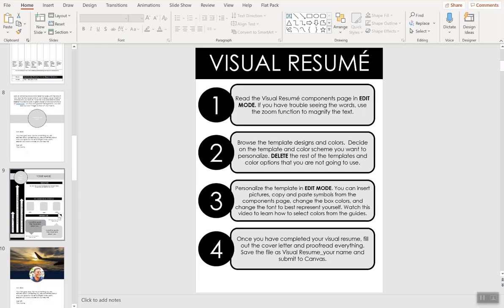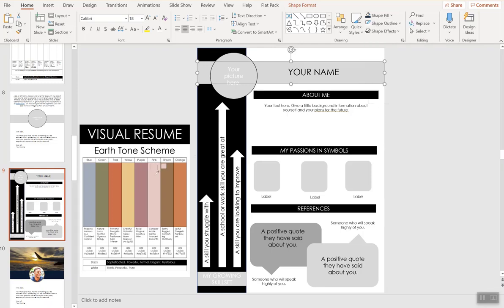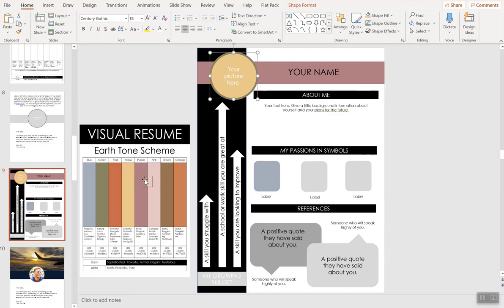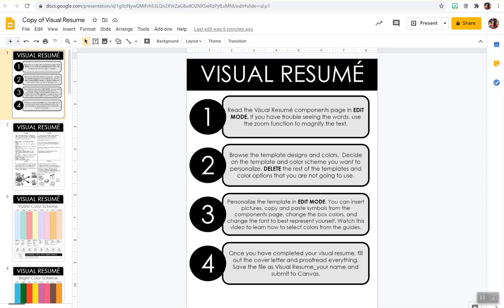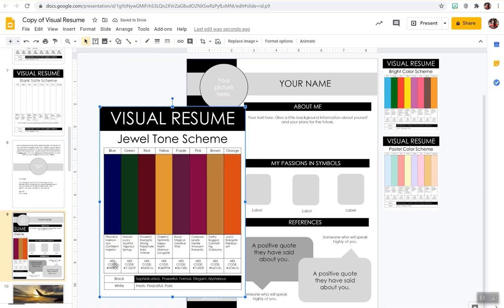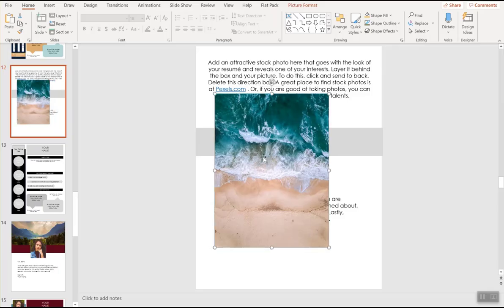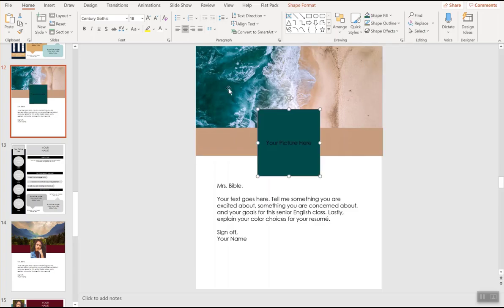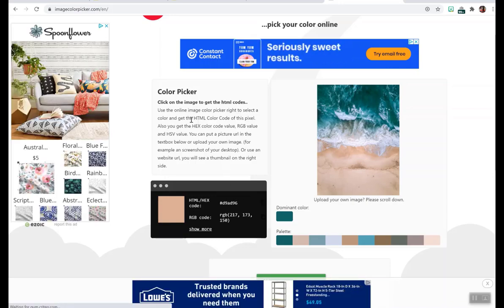Visual Resume Color Changing Directions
This tutorial shows you how to change your colors in PowerPoint and Google Slides.